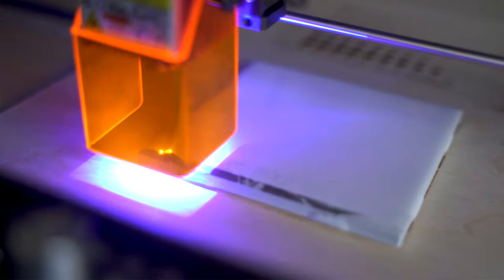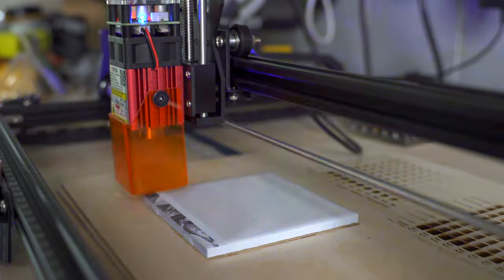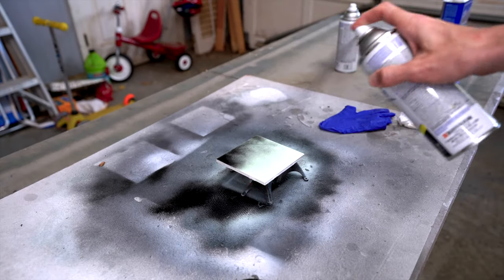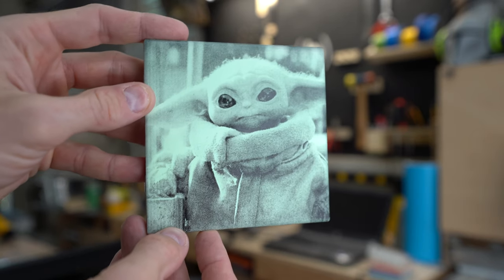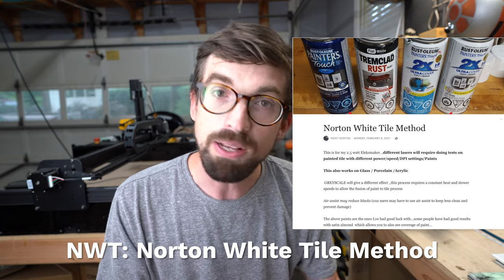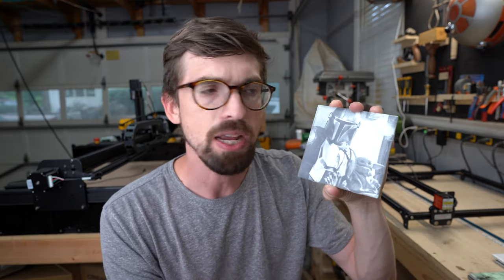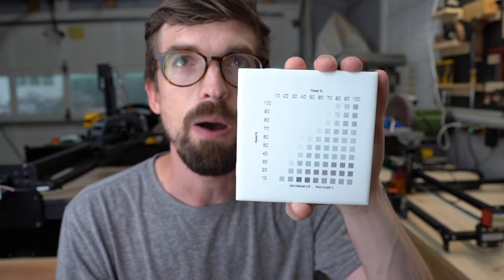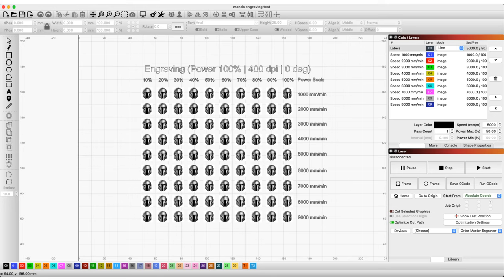How to Make Money with Laser Engraved Ceramic Tiles + Ortur Pro GIVEAWAY!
Laser engraved images on ceramic tiles are a great gift/product idea that are easy to customize.  We will get into a couple of different methods for getting this effect.

From Made the Best
From Amazon

Orbital Sander
6 in Jointer